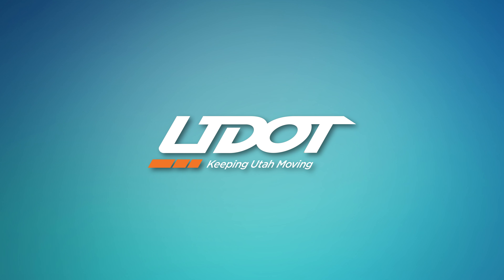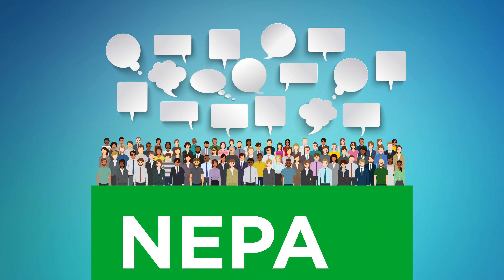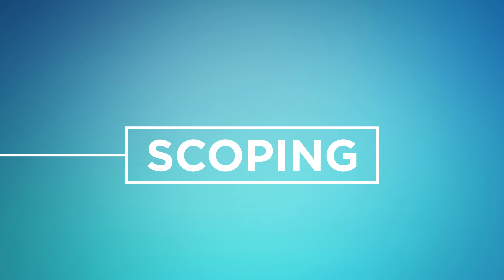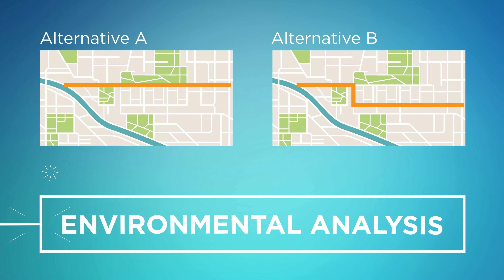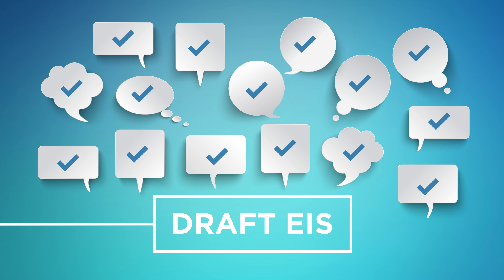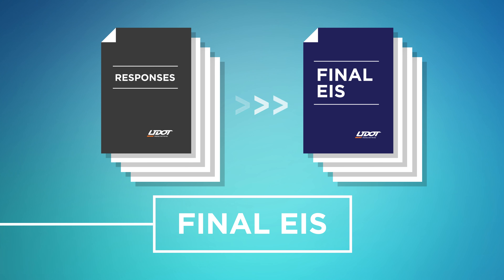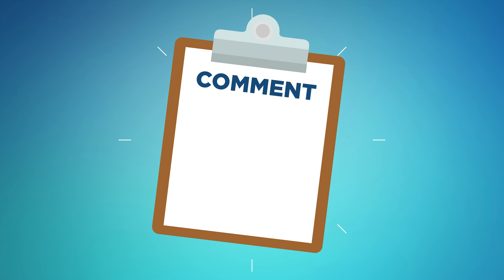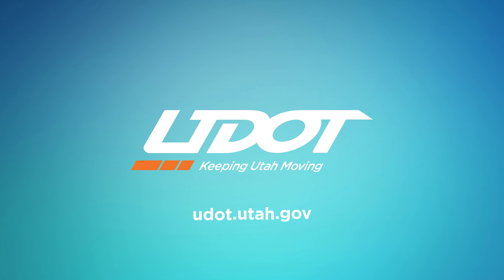UDOT: National Environmental Policy Act Process Video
Learn more about the NEPA environmental process.